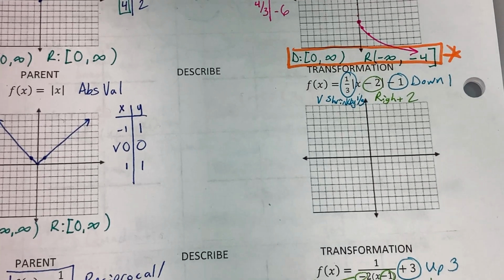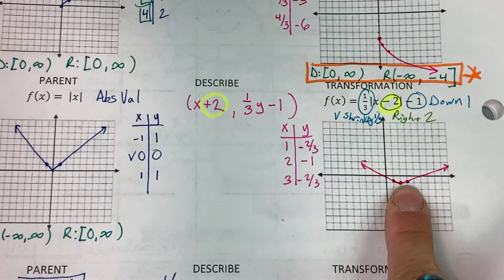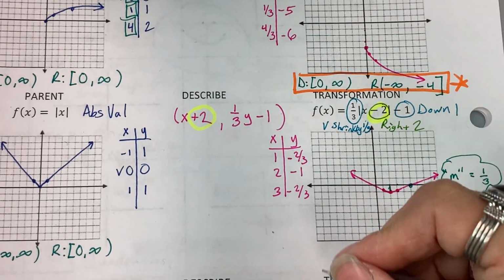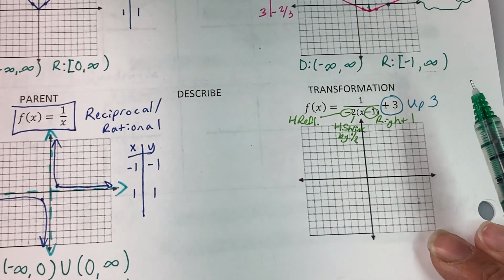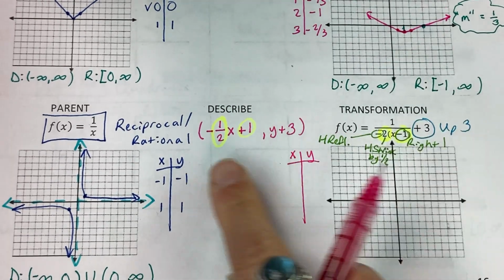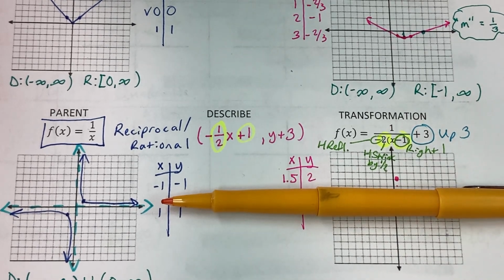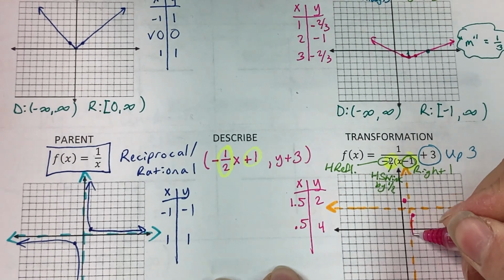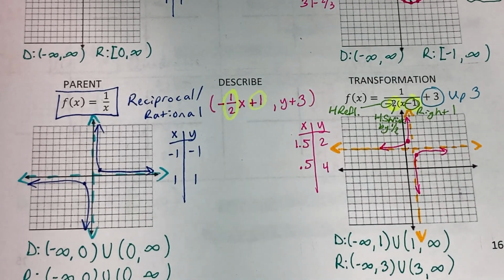Precalc Unit 3 Lesson E Part 5 p.16